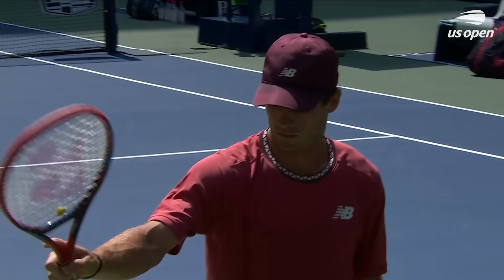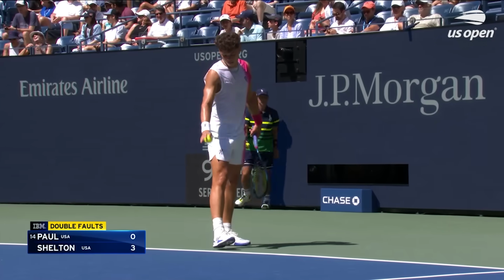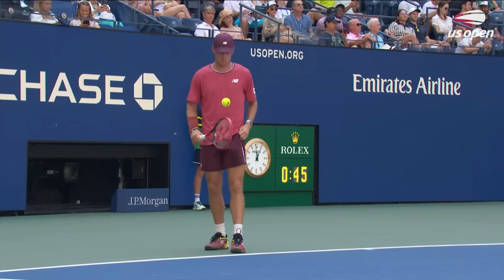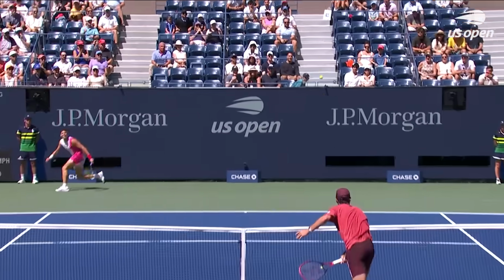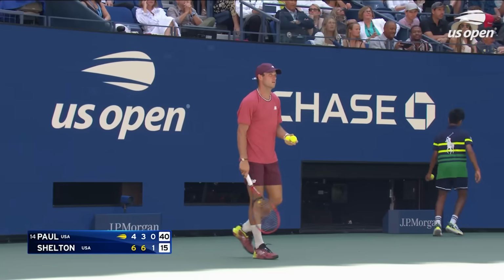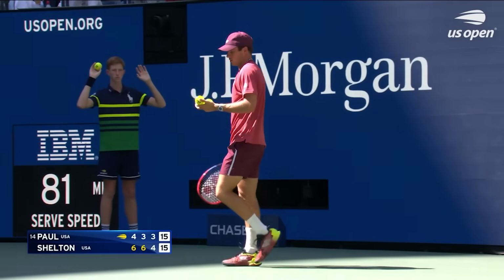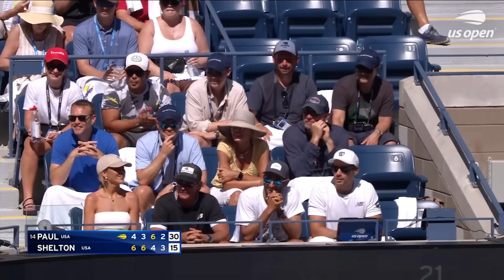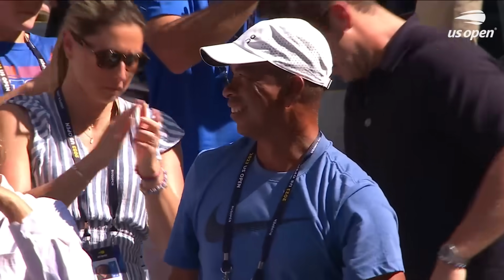Tommy Paul vs. Ben Shelton Full Match | 2023 US Open Round 4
The 2023 US Open main draw runs from August 28 - September 10 in New York City at the USTA Billie Jean King National Tennis Center. The tournament takes place for the 143rd time and is the fourth and final Grand Slam of the year. Last year, Spain's Carlos Alcaraz and Poland's Iga Swiatek claimed the men's and women's singles titles. It was both players' first US Open title, with Alcaraz winning his first Grand Slam title and Swiatek winning her third Grand Slam title. This year, at the US Open, we’re set for another historic tournament as the world’s best tennis players head to New York. Look out for highlights, extended highlights, full matches, press conferences, on-court interviews, hot shots, compilations and more!